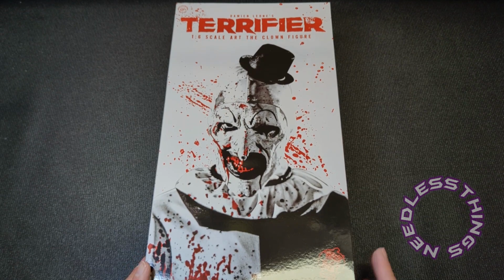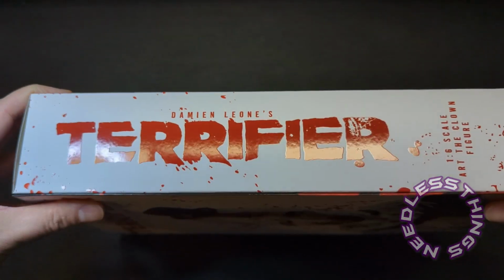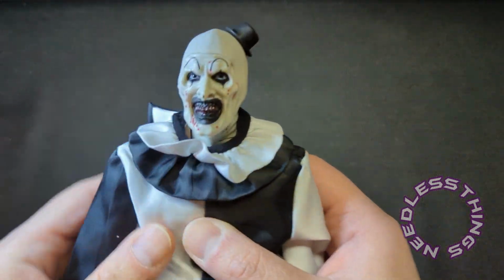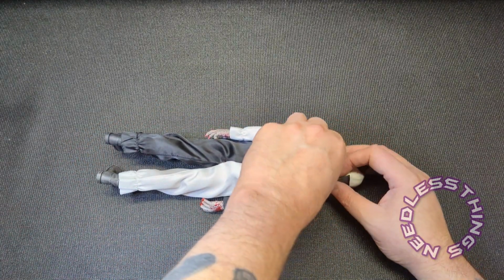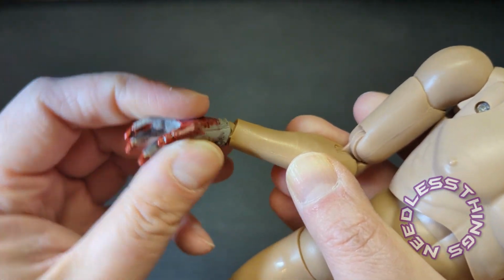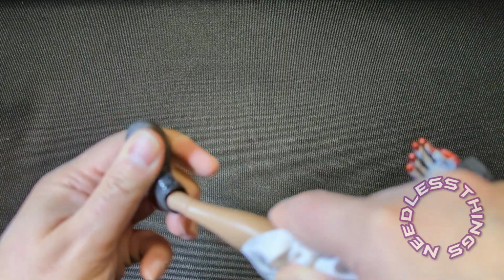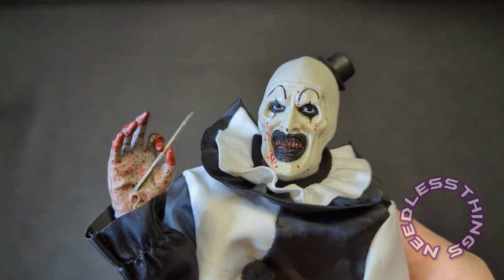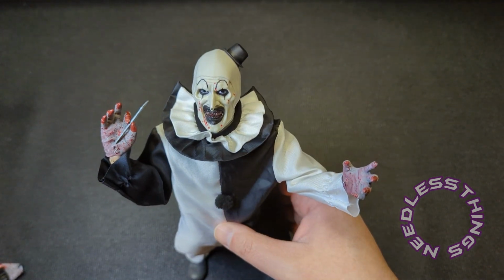Trick or Treat Studios Terrifier Art the Clown 1:6 Scale Figure Needless Unboxing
Your Host Dave unboxes the new 1:6 scale Art the Clown figure from Trick or Treat Studios! Is it terrifyingly terrific? Watch and find out!